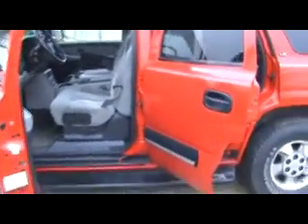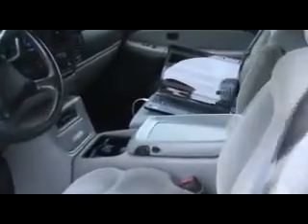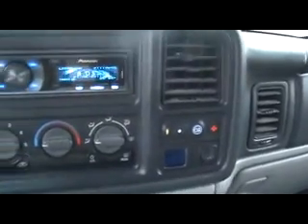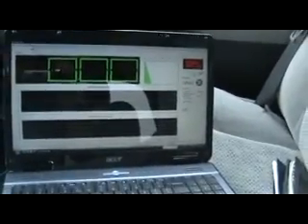Tahoe early 2011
New build for spring 2011'
Best score 154.3 Db. @ 40 hz. Midwest SPL rules
Extreme 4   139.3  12" out of the passenger side window, door closed
Kaos 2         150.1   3 minute average, meter centered on windshield
But I'm changing it up for fall, and IT'S GONNA BE BIG!